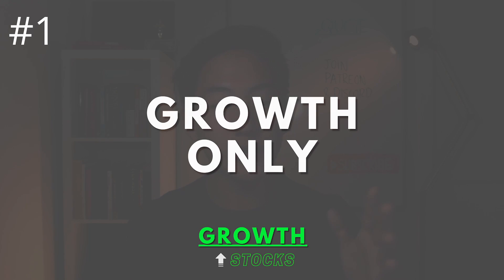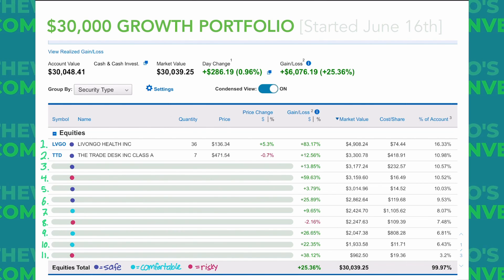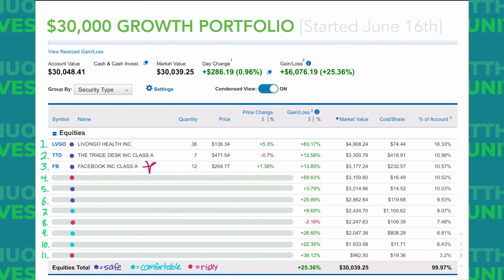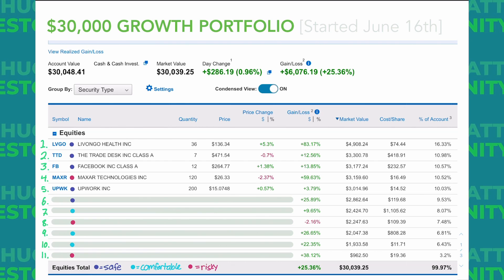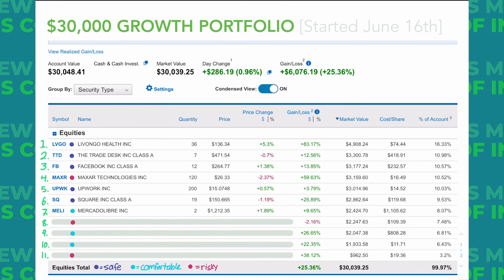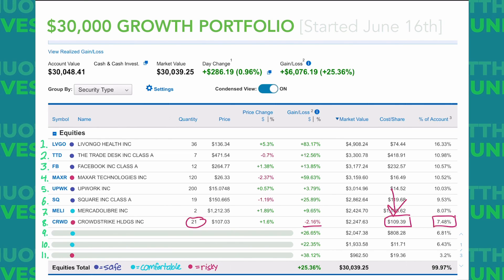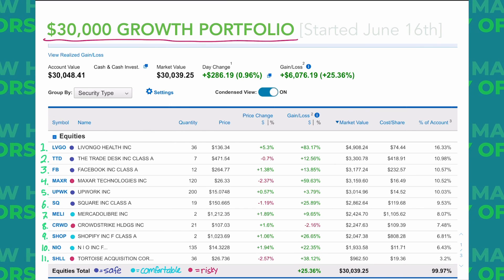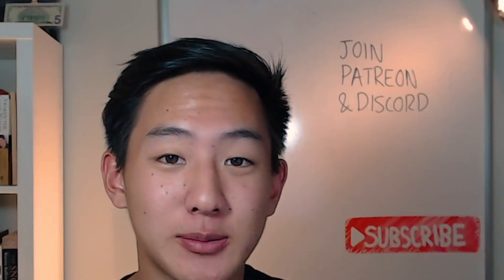MY $30,000 GROWTH PORTFOLIO || Best Stocks to Buy?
Revealing my entire high-growth stock portfolio worth $30,000. It's up 25%+ in the past 2 months investing with fundamentals and conviction. I am so excited to see where this portfolio will be a couple years from now. Long live growth stocks!

Use Code - VSZFCGF

📚 BOOKS on my Bookshelf 📚
. The Intelligent Investor
. Rich Dad Poor Dad
. Principles by Ray Dalio
. Flash Boys
. MONEY Master the Game

💡 My Setup 💡
. Camera
. Mic
. Mic Boom Arm
. Lighting